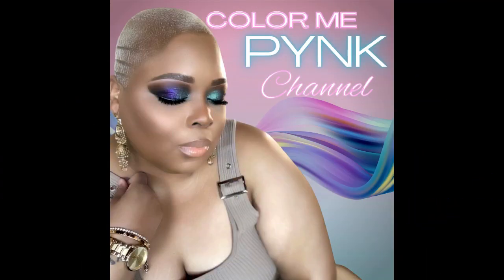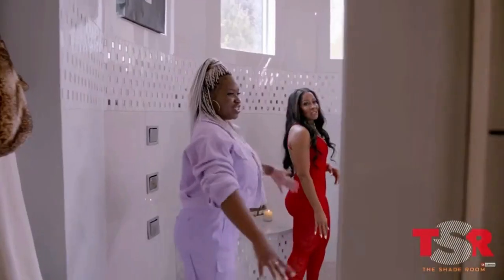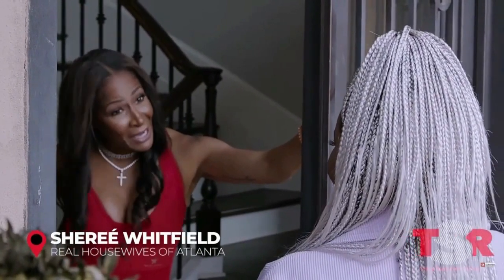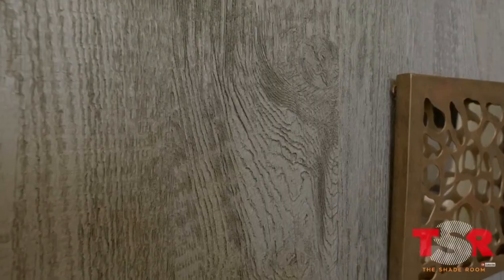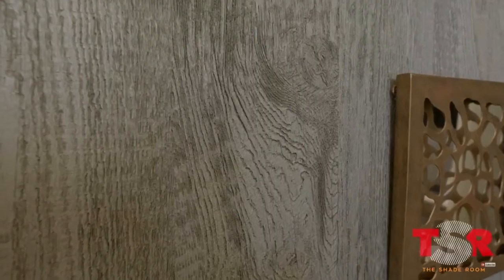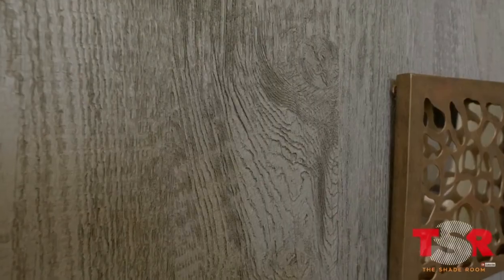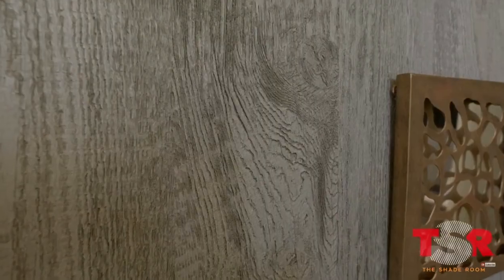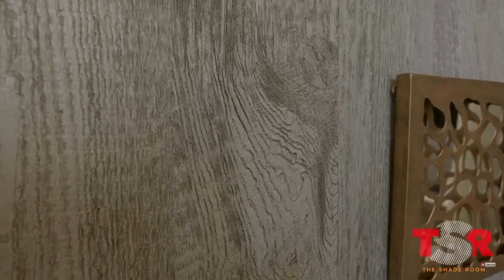CHATEAU SHEREE HOME TOUR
What's good Tea Squad! Ya'll ready to see the Real Housewives of Atlanta reality star Sheree Whitfield's home? You know the Color Me Pynk channel always delivers.

LUXURY LABELS WORD SEARCH PUZZLE BOOK

HIP HOP RAISED ME WORD SEARCH PUZZLE BOOK

ALL TEA, ALL SHADE | OG vs EVELYN Tea Squad! Want more SPILL THE TEA? Check out the

If those videos aren't enough, do yourself a favor and check out my ALL TEA, ALL SHADE and SPILL THE TEA PLAYLIST!!!

FILMING EQUIPMENT:
AVERMEDIA PW1315 WEBCAM
SENSYNE "10" RING LIGHT
ALOVXCON WIRELESS LAPEL MICROPHONE

KEISHA'S KORNER AMAZON STORE

INSTAGRAM: @keishaervin @colormepynkchannel @colormepynkpublications @fashion_killa81